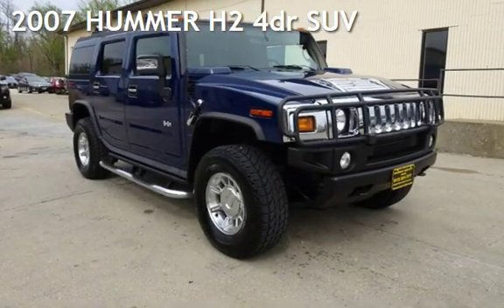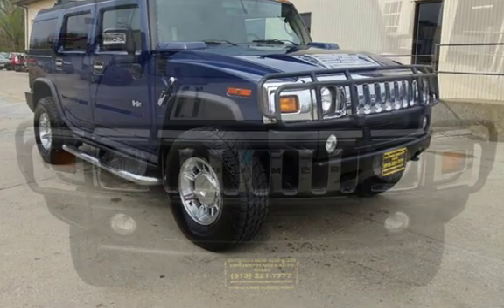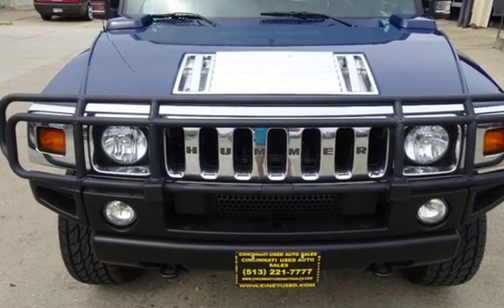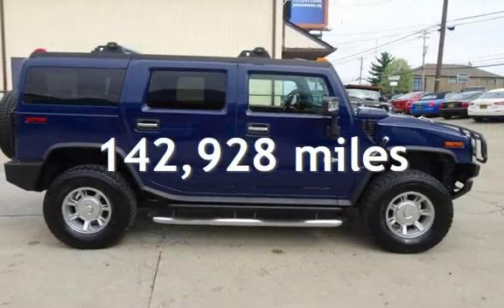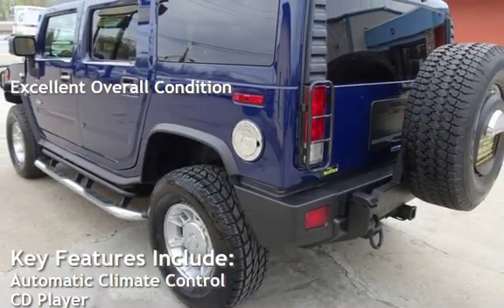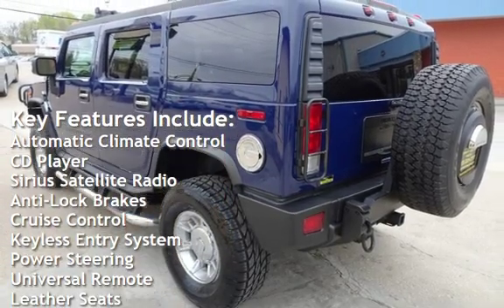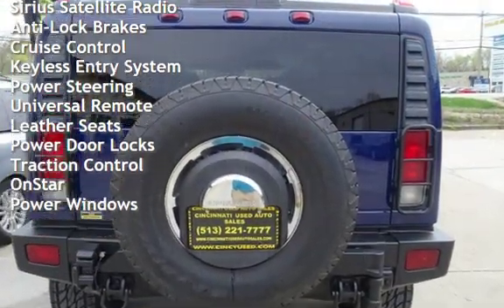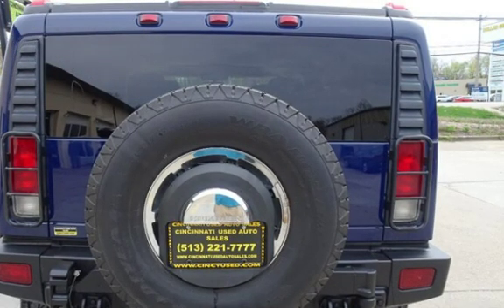2007 HUMMER H2 4dr SUV for sale in Cincinnati, OH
THIS 2007 HUMMER H2 LUX IS IN EXCELLENT CONDITION INSIDE AND OUT! ASK ABOUT OUR GREAT FINANCE OPTIONS! THIS VEHICLE RIDES AND DRIVES GREAT! GORGEOUS VICTORY BLACK LEATHER INTERIOR! BOSE AUDIO! SUNROOF! CD PLAYER! NO ACCIDENTS! BETTER HURRY IN ON A GREAT DEAL LIKE THIS! WON'T BE LONG BEFORE SOMEONE IS SOAKING UP THE GREAT OUTDOORS WITH THIS BABY! FOR MORE GREAT DEALS AND IMAGES OF THIS BEAUTIFUL VEHICLE VISIT US ASK FOR RON, SETH OR TROY!